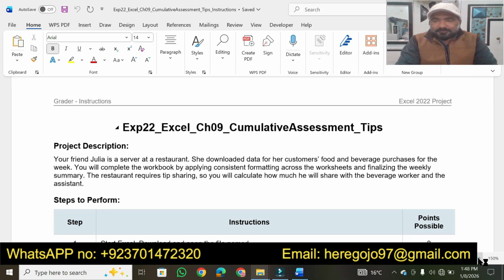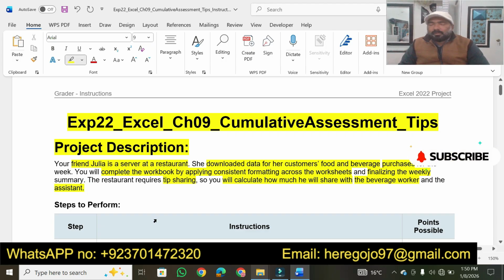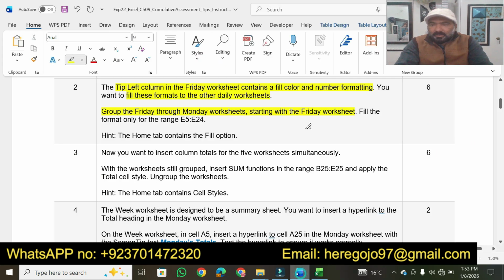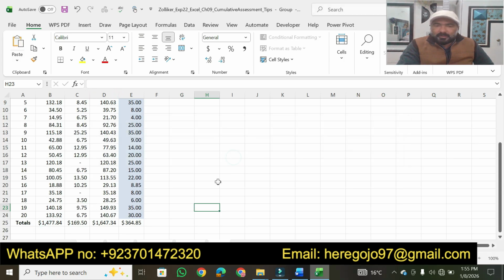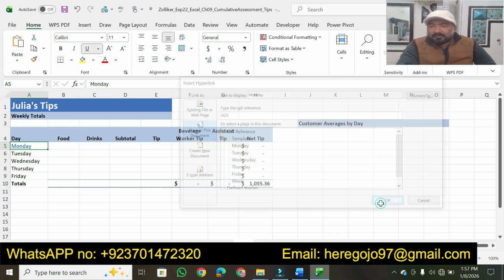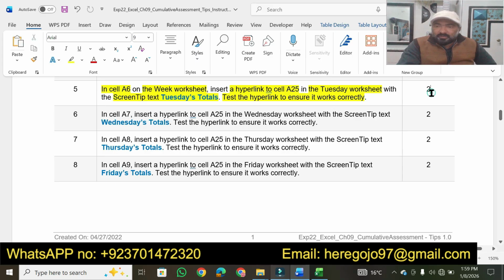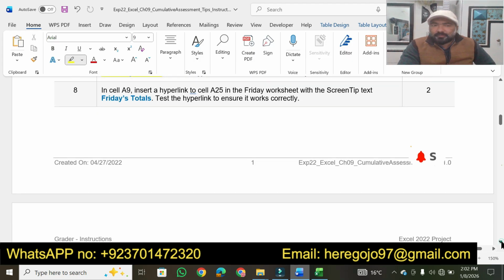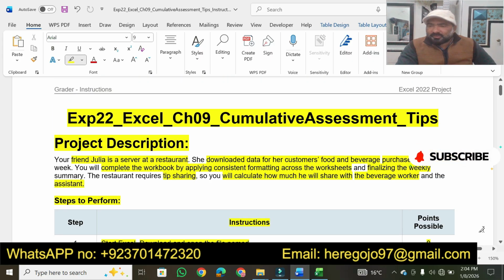Exp22_Excel_Ch09_CumulativeAssessment_Tips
Exp22_Excel_Ch09_CumulativeAssessment_Tips Excel_Ch09_CumulativeAssessment_Tips Ch09_CumulativeAssessment_Tips CumulativeAssessment_Tips Exp22_Excel_Ch09 CumulativeAssessment_Tips Excel Ch09 CumulativeAssessmentTips#Ch09CumulativeAssessment Tips#CumulativeAssessment Tips#Exp22_Excel#CumulativeAssessment

Exp25_Excel_Ch02_ML1 - Katherine's Coffee Shop Weekly Payroll
Exp25_Excel_Ch02_ML2 - Vacation Property
Exp25_Excel_Ch02_ML2_Vacation Property